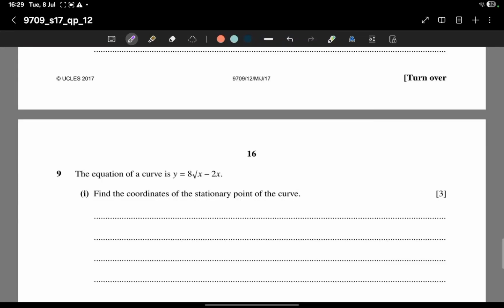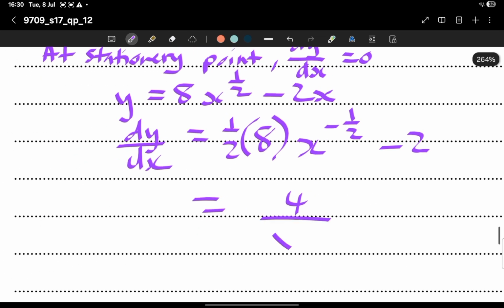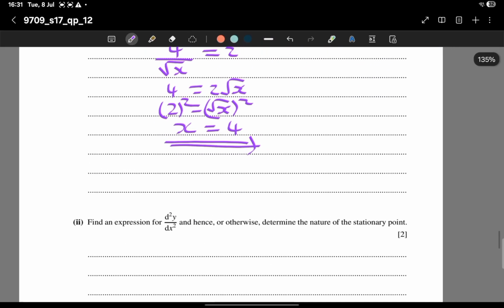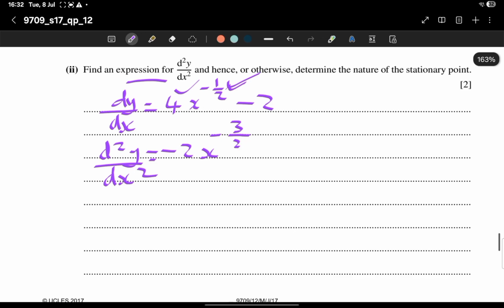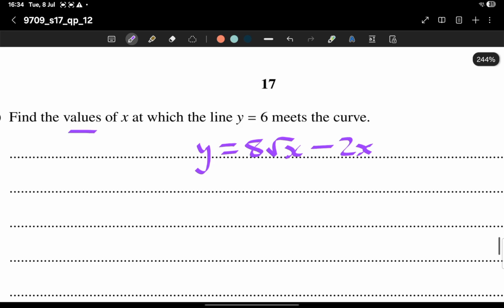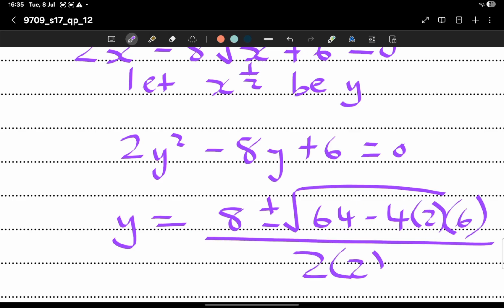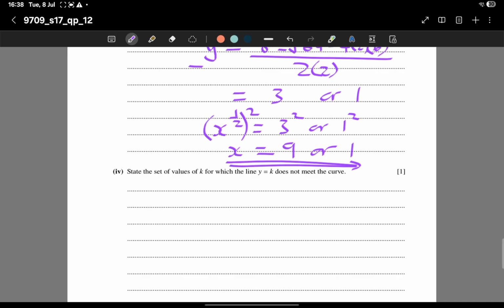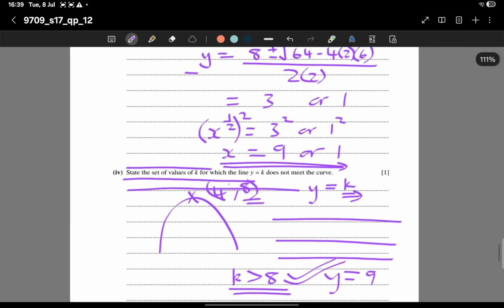9709/12/May 2017 Question 9